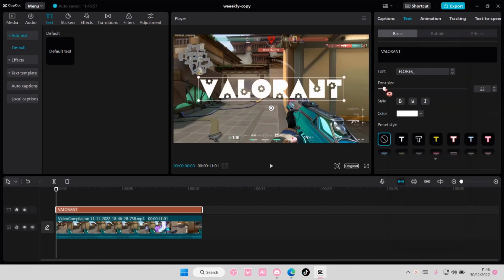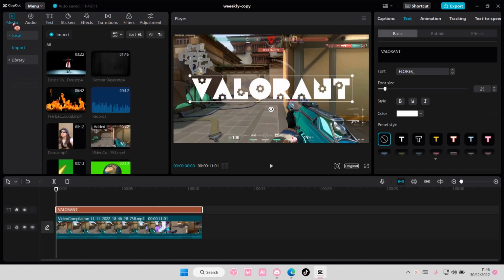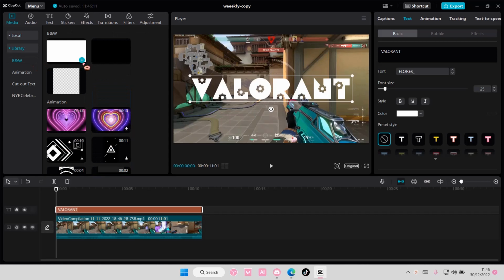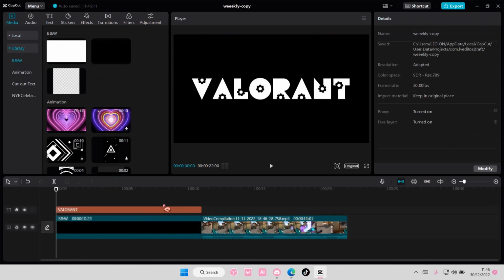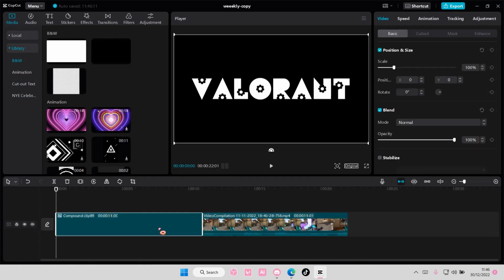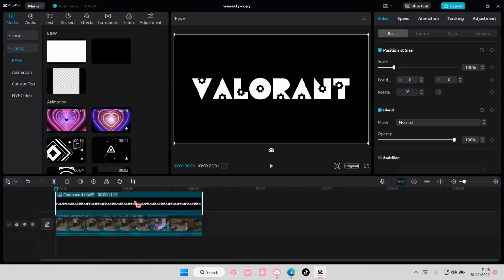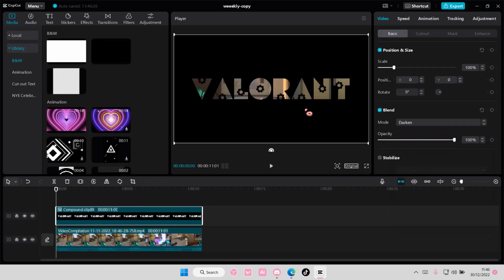[Simple and Easy Way to Create Text-Inside-Video?] [Check out this Tutorial Using CapCut PC]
Want to make this video effect on CapCut PC? Here's how you can do that.